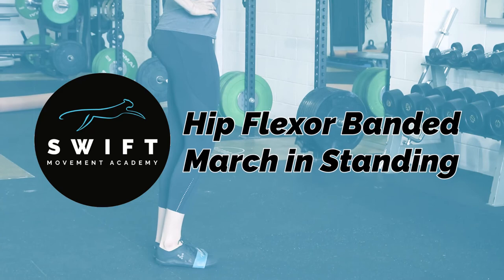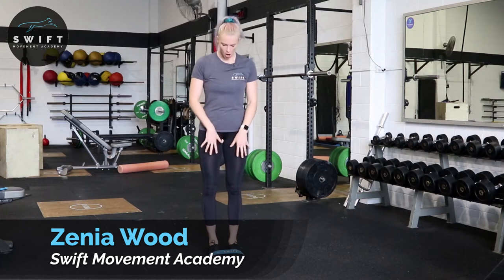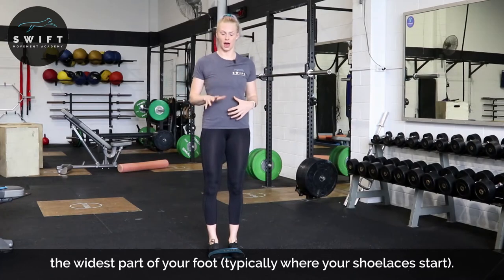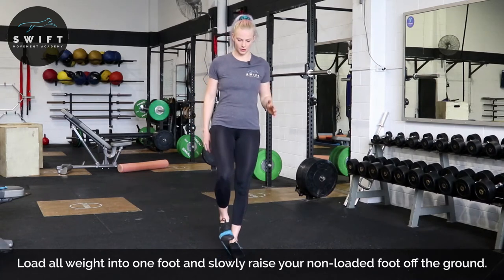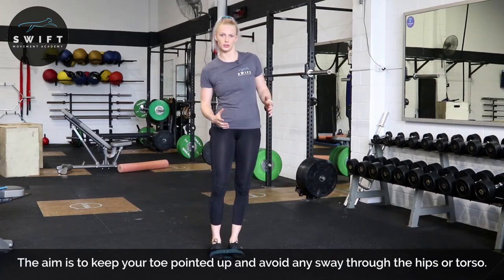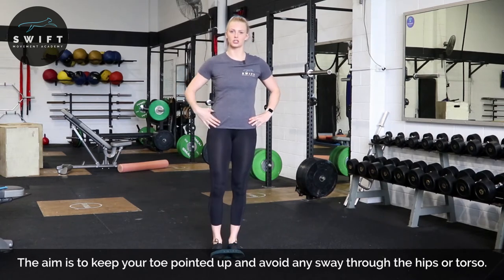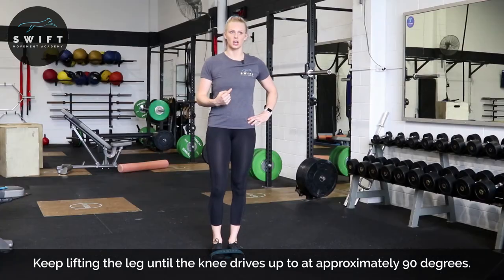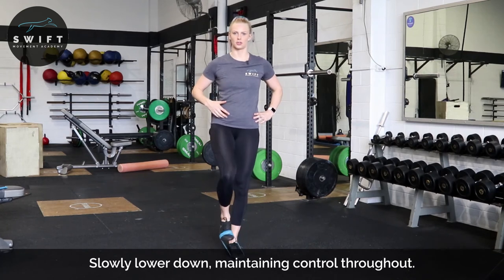How To Do a Hip Flexor Banded March in Standing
Accredited Exercise Physiologist & Founder of Swift Movement Academy, Zenia Wood, explains How To Do a Hip Flexor Banded March in Standing.